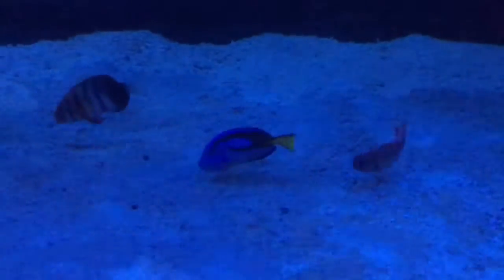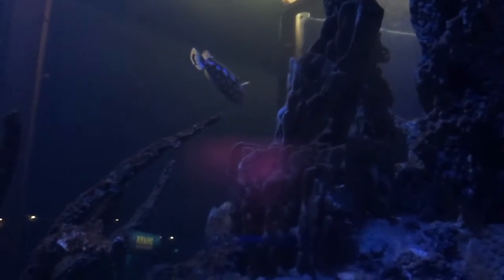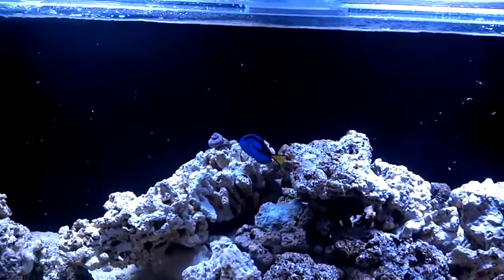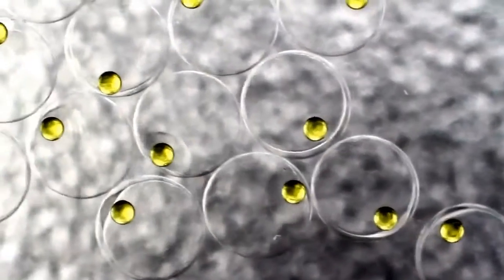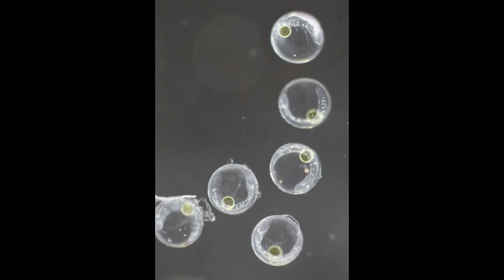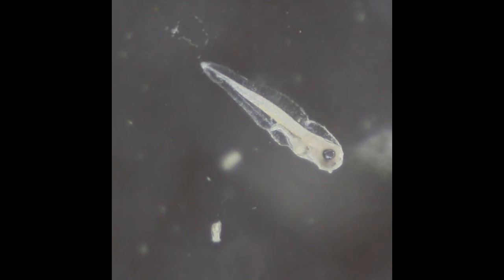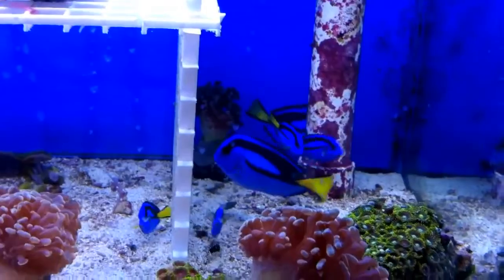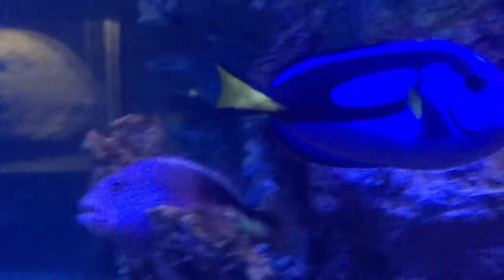Pacific Blue Tang Documentry